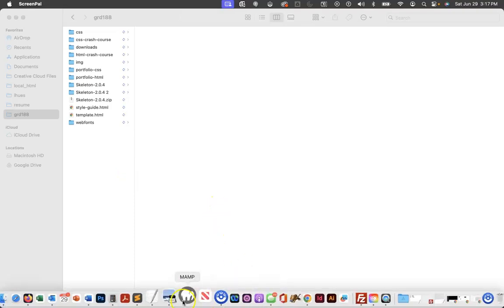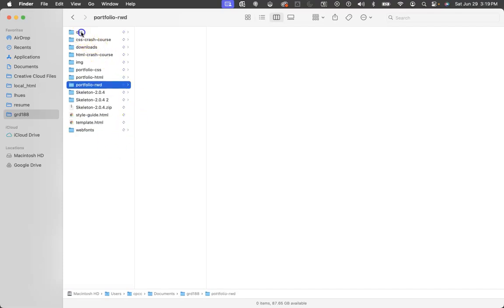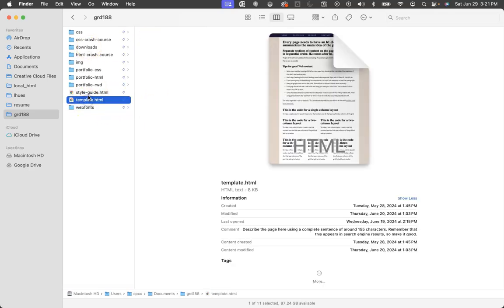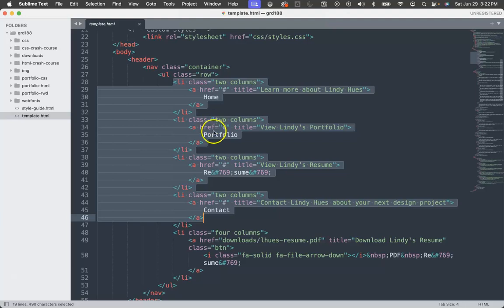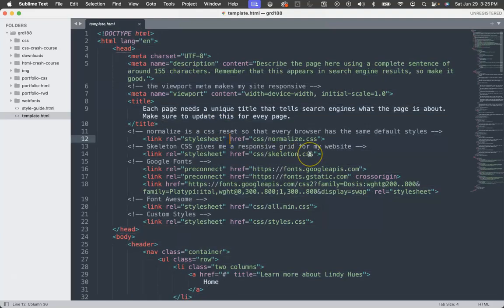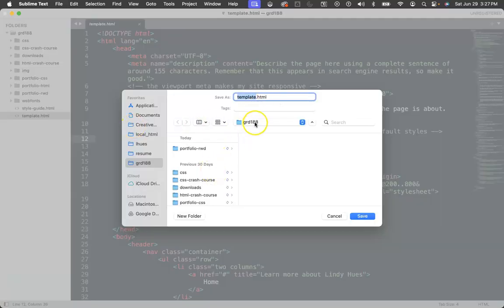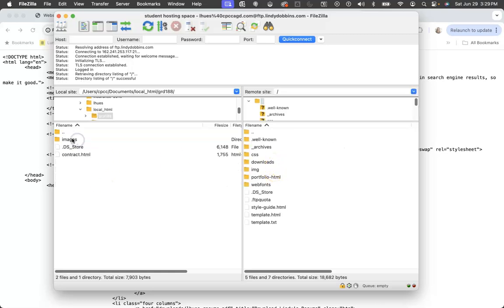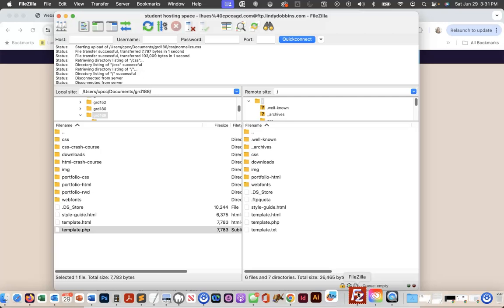PHP Project Overview